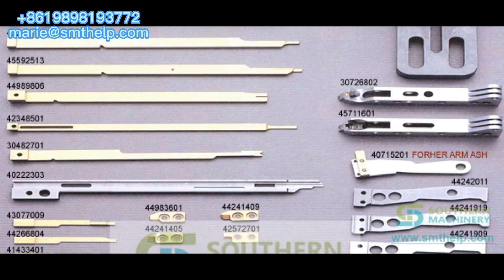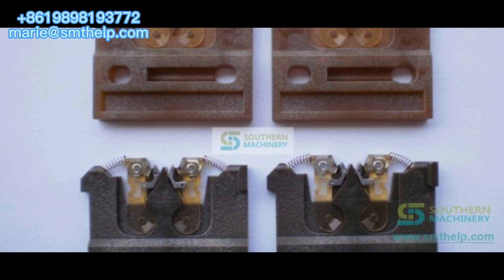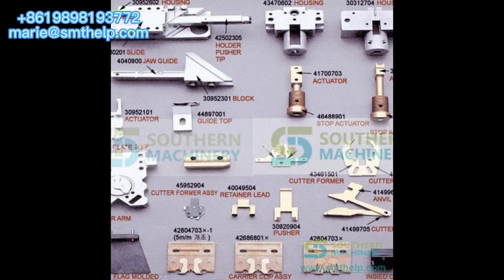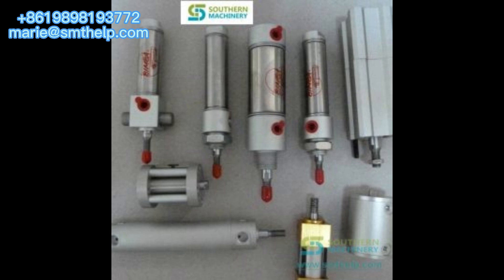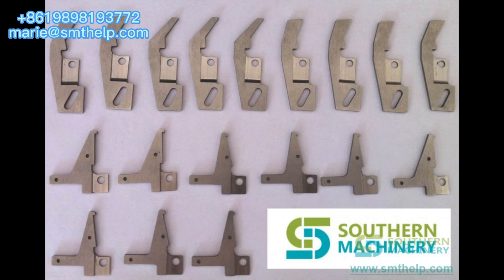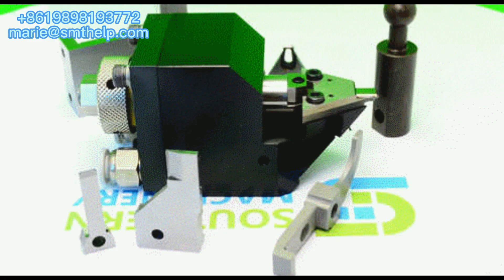Spare Parts for Smart EMS factory PCB assembly, Stock of Thousands Available!